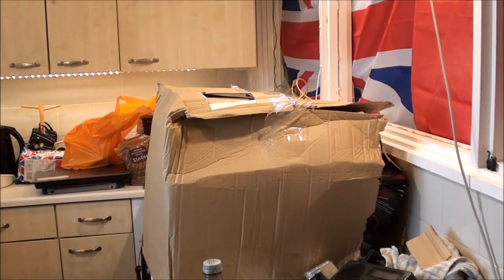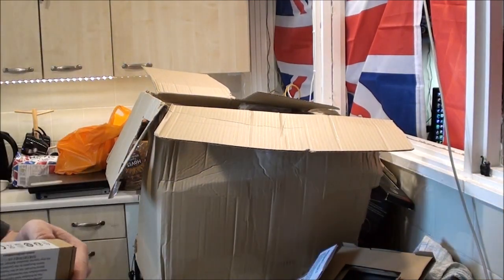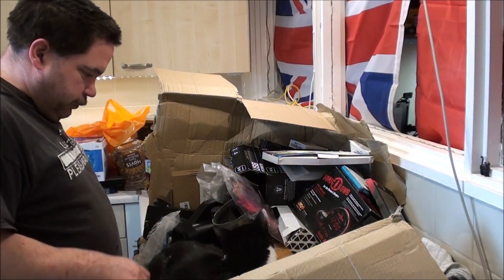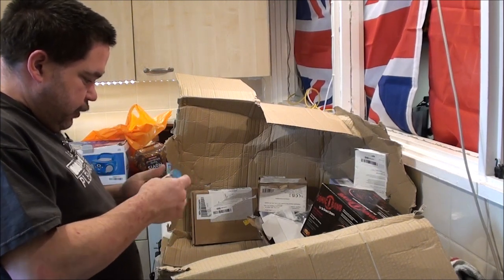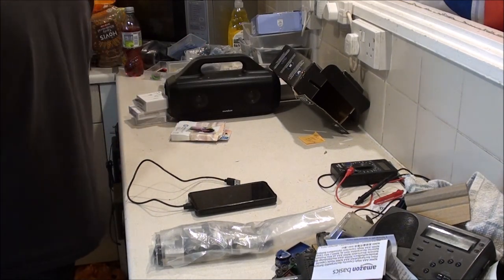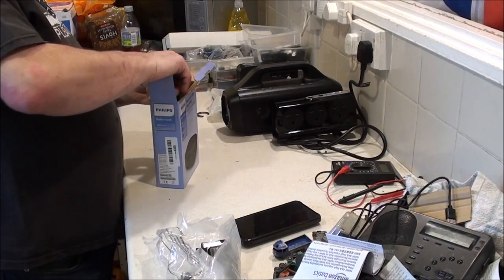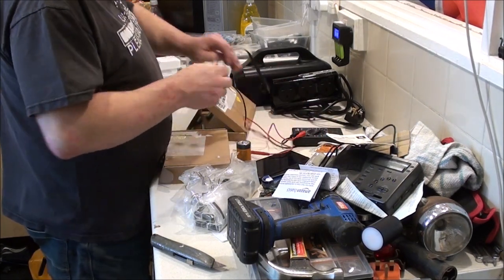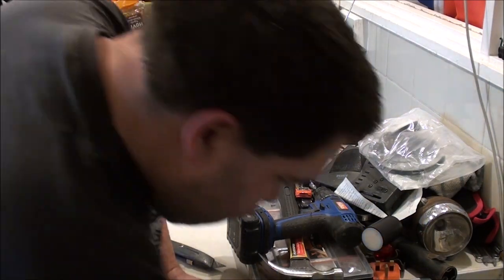Amazon Returns Mystery Box Unboxing! 50 Items For £50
Not a bad haul at £1 an item. So many items did work fine, these are ideal for car booters.